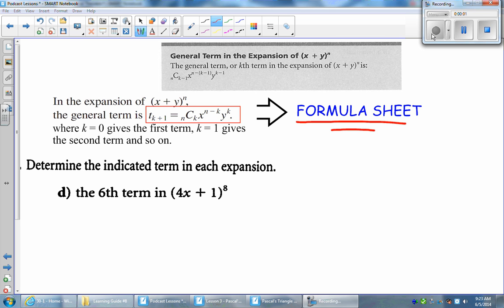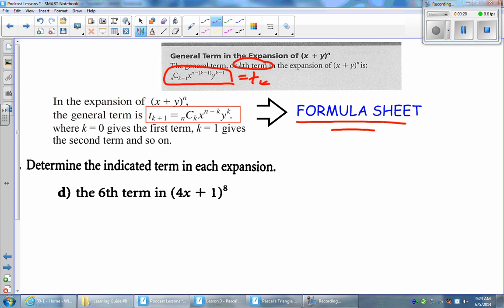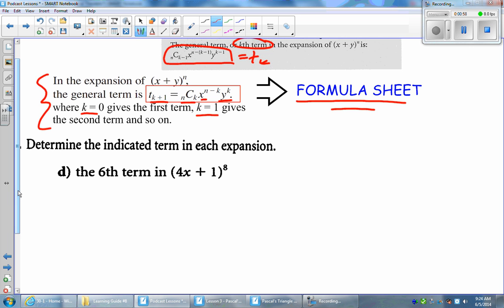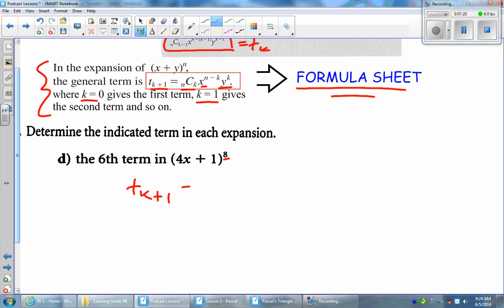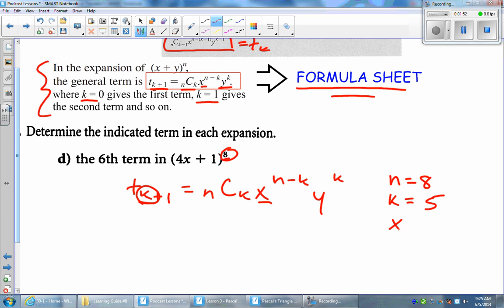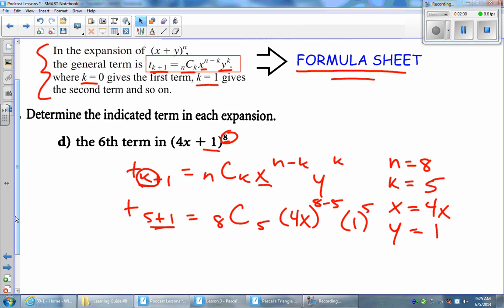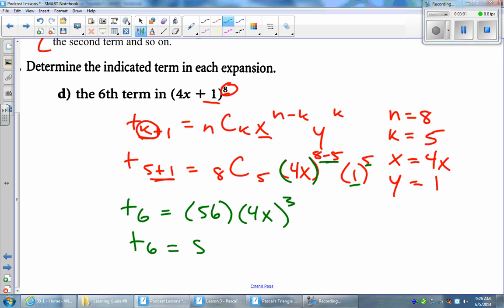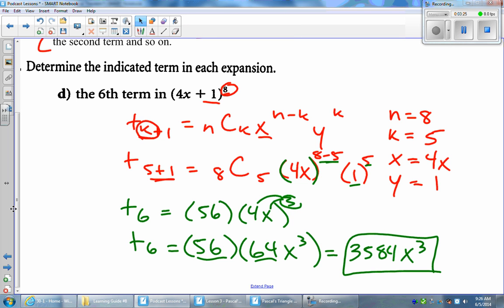LG08 Lesson d10 Applying the General Term Formula to Find a Specific Term